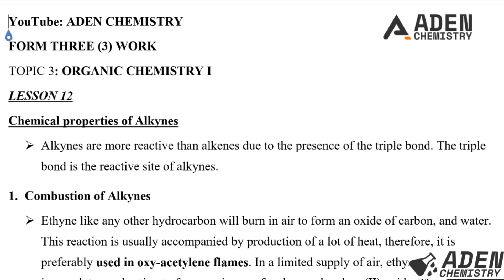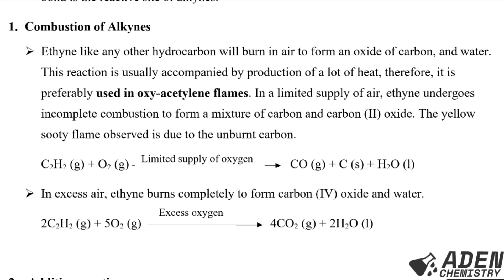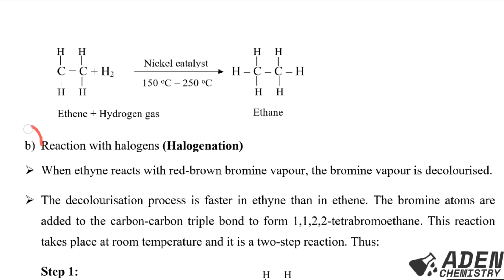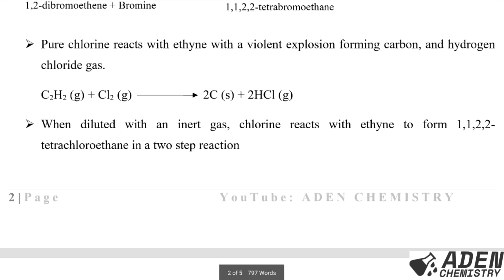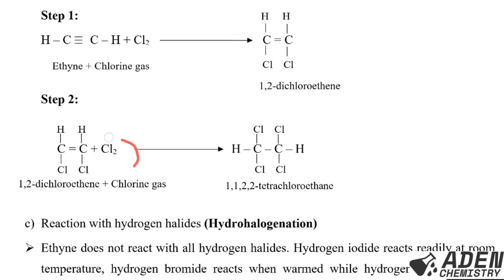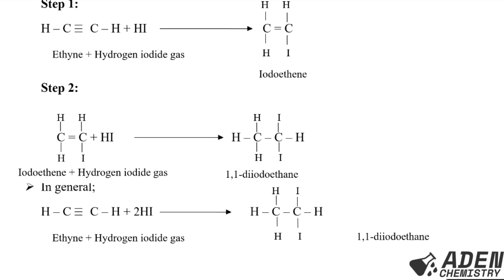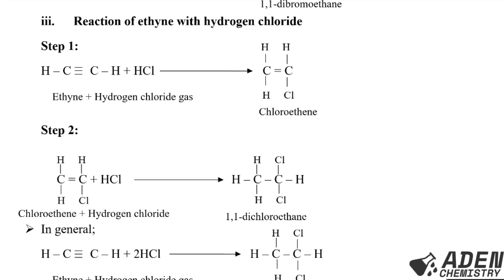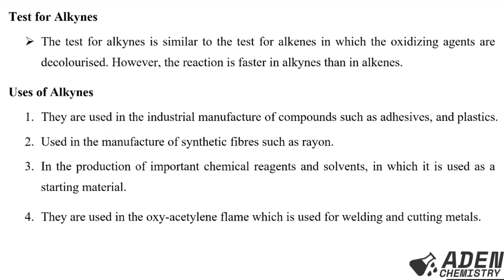FORM 3: TOPIC 3: ORGANIC CHEMISTRY I: LESSON 12 | ADEN CHEMISTRY